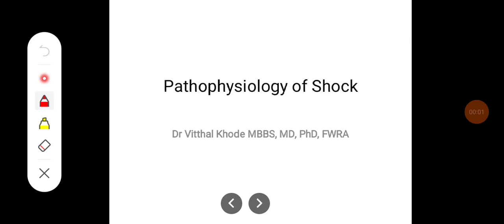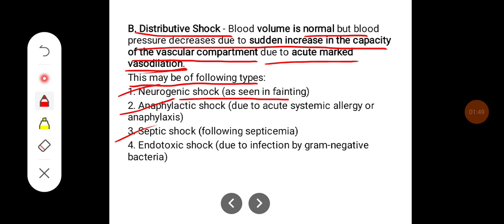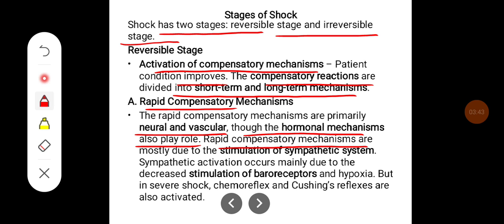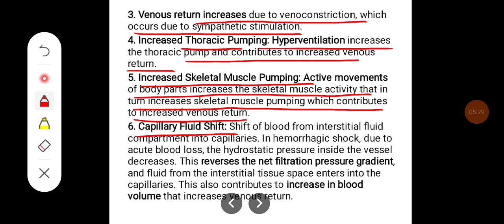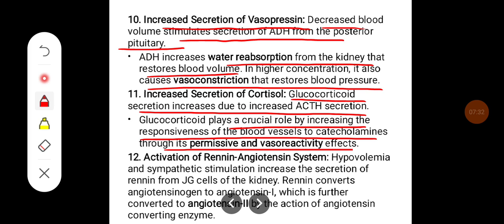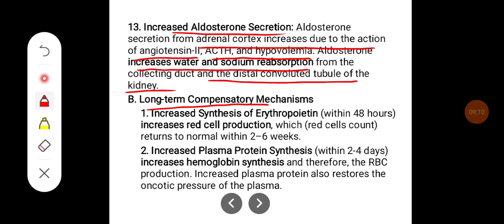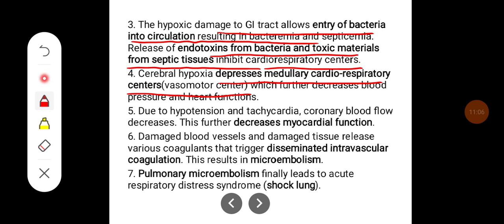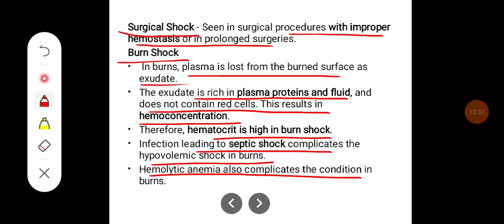Cardiovascular shock l Cardiovascular shock physiology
cardiovascular shock physiology,
cardiogenic shock pathophysiology animation,
pathophysiology of cardiogenic shock,
pathophysiology of circulatory shock,
cardiogenic shock dirty medicine,
cardiogenic shock physiology,
circulatory shock physiology educlub,
cardiac shock physiology,
stages of cardiogenic shock,
cardiogenic shock lecture,
cardiac shock physiology dr najeeb,
circulatory shock physiology dr preeti tyagi,
physiology of circulatory shock,
circulatory shock physiology edclub,
shock cardiovascular system,
heart shock physiology,
stages of shock physiology,
circulatory shock and heart failure physiology,
circulatory shock physiology guyton,
circulatory shock physiology in hindi,
cardiogenic shock pathophysiology in hindi,
circulatory shock and heart failure,
circulatory shock physiology in tamil,
circulatory shock physiology in malayalam,
pathogenesis of cardiogenic shock,
circulatory shock physiology mbbs 1st year,
circulatory shock physiology preeti mam,
circulatory shock physiology selfless medicose,
circulatory shock physiology ninja nerd,
circulatory shock physiology notes,
ninja nerd cardiogenic shock,
pathophysiology of shock physiology,
causes of cardiogenic shock,
what is cardiac shock,
circulatory shock stages physiology,
shock cvs physiology,
circulatory shock physiology tcml,
circulatory shock physiology unacademy,
stages of circulatory shock,
shock types and pathophysiology,
4 stages of shock nursing